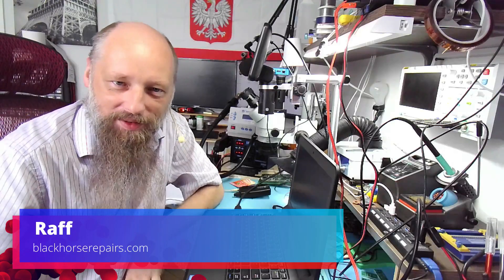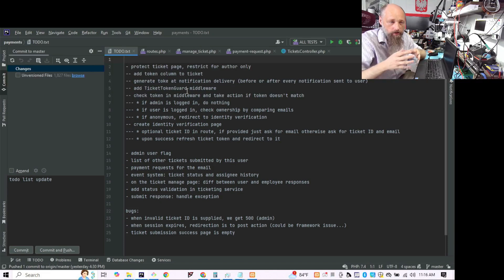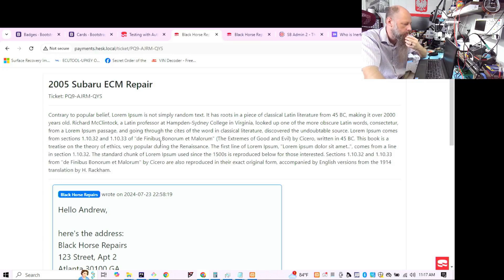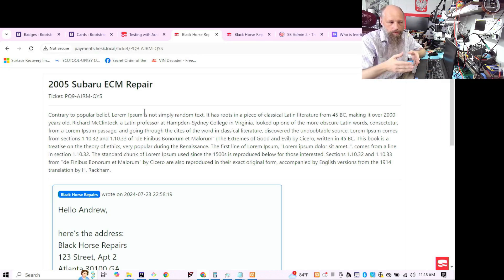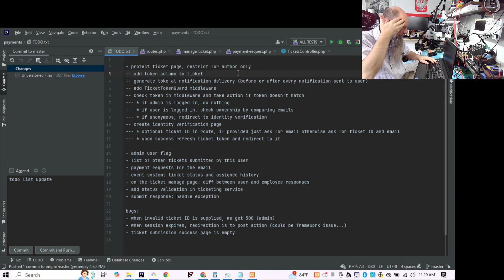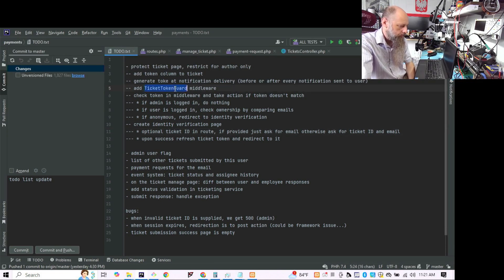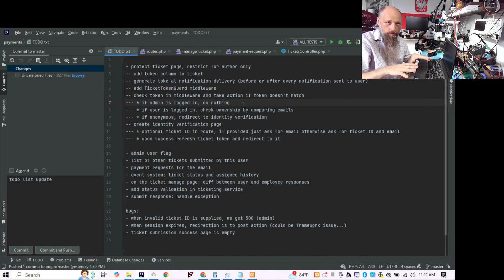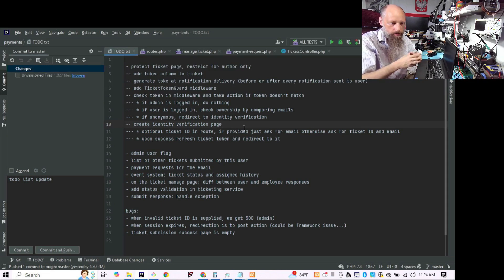NTS Part 16 Ticket Page Protection Planning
My Repair Channel: @blackhorserepairs

After using Hesk for about 1.5 years I decided that I'm finally ready to design and build my own ticketing system which will be Open Source and available for free. This system will address the issues I faced when using Hesk and include Payment System and Shipping Fulfillment integration.

Join me on my journey to create the new standard in Repair Industry.